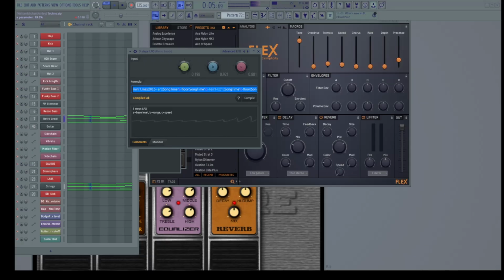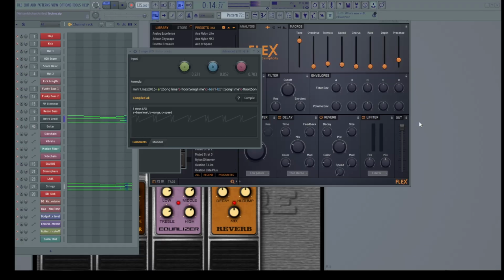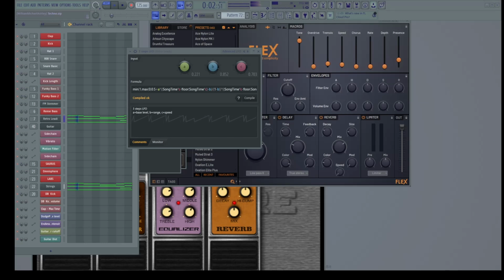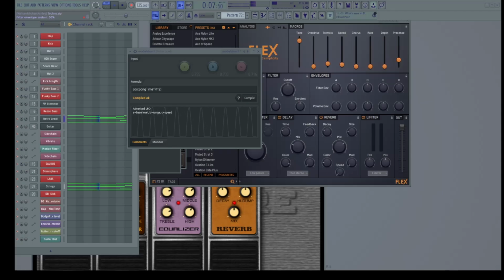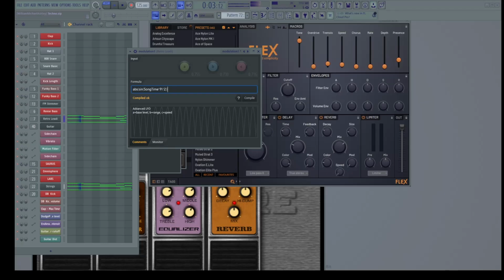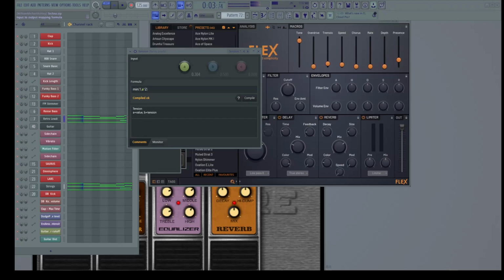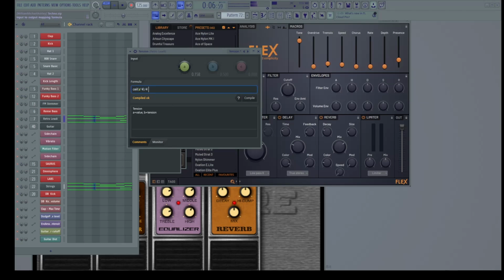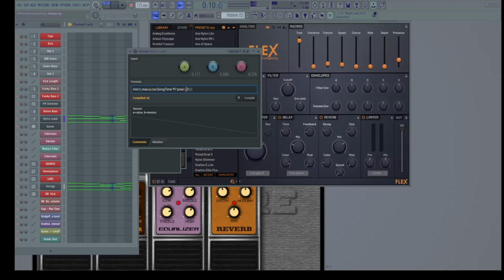An Idiots Guide to FL Studio's Formula Controller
This is a quick overview of FL Studio's Formula Controller

I've started a medium article tutorial here with some example formulas that you can pair with various effects.

Check out the knowledgebase page for more specific info
there are a lot of functions not covered in this video, I suggest you check out nanospirals videos on formula controller there are much more in depth, great videos.   ALSO THERE IS MODOLO it is " mod " I was wrong about that. modulo, returns the remainder of a/b a mod b. Also condtionals are allowed through IF statements

You can try asking a LLM such as ChatGPT to formulate one based on your description along with a prompt like Create a single-line FL Studio Formula Controller expression using only A, B, C, SongTime, Pi, and supported math functions.
Do not use ternary operators, if else logic, or custom variables.
Clamp output between zero and one.

The formula should create an effect like .

Note I can't post example formulas here  because youtube doesn't allow all the symbols to be used in posts
Some examples of what can be made with formula controller:

Custom LFOs: sine, saw, triangle

Skewed envelopes

Rhythmic gates

Generative modulation

Plugin-free modulation systems